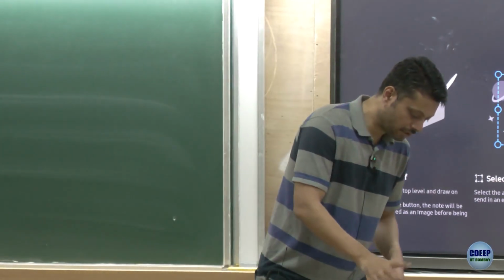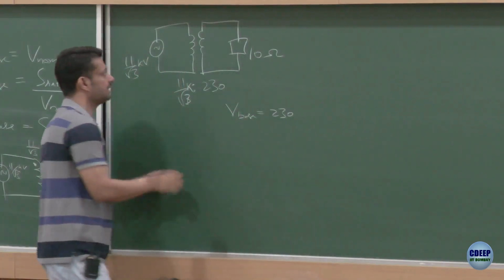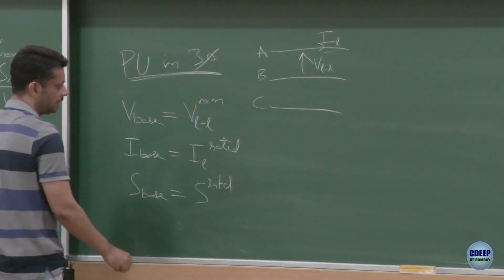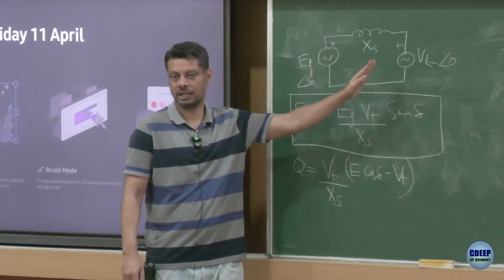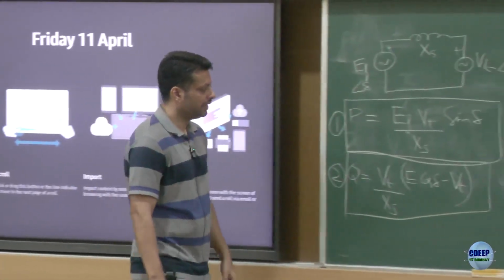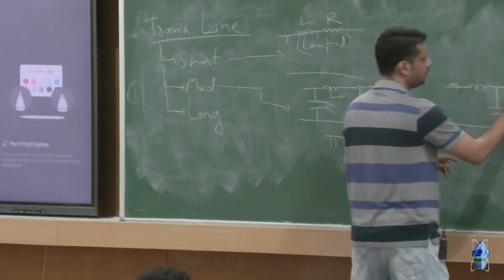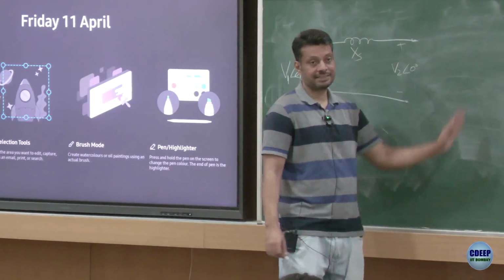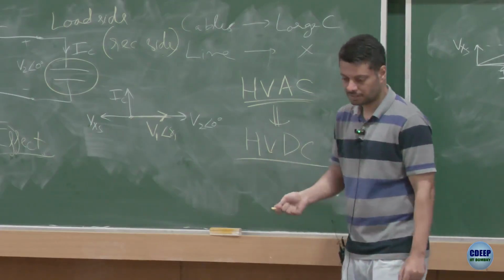EE238 L21: Per-unit system and power transfer between two ac sources